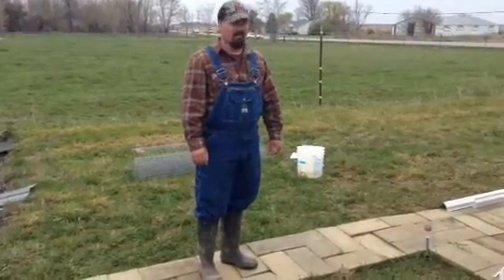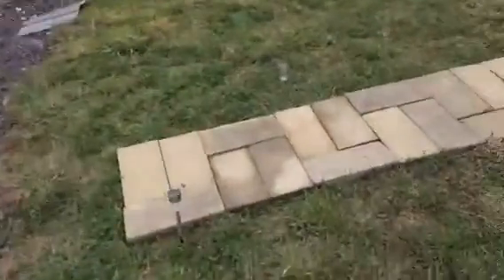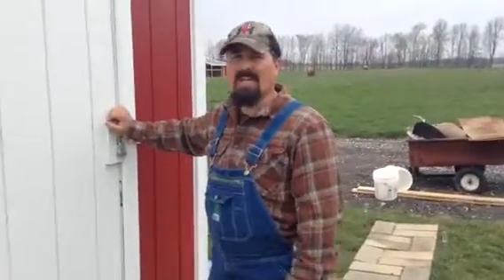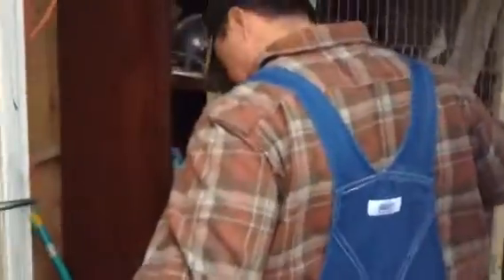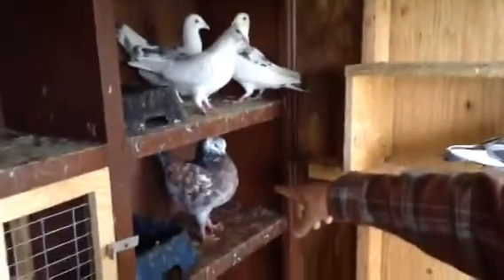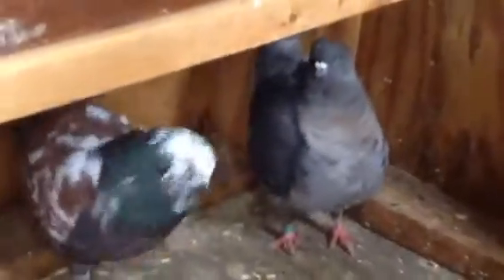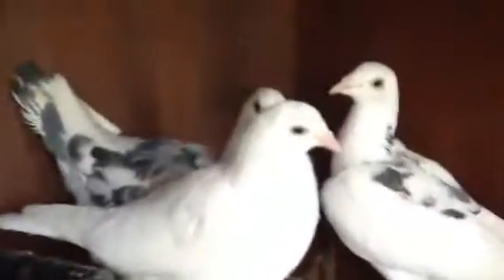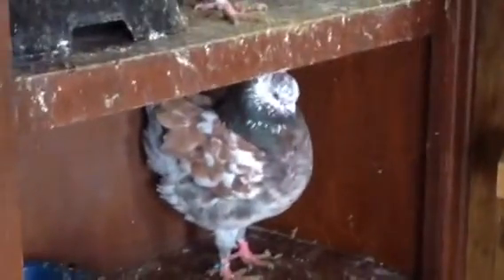Tim Slones pigeon coop part 5